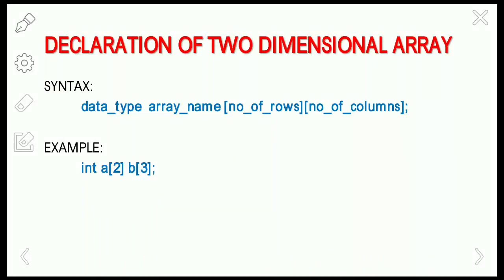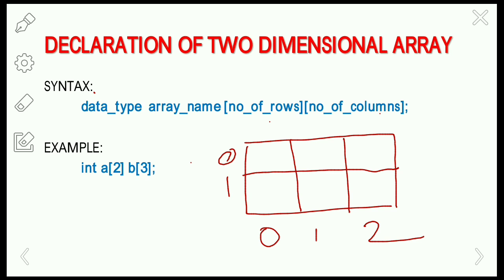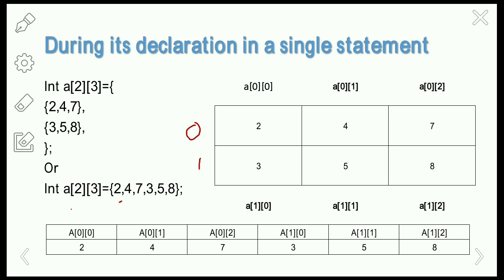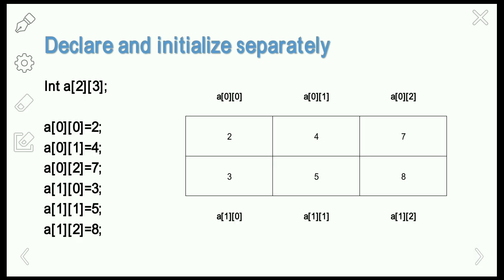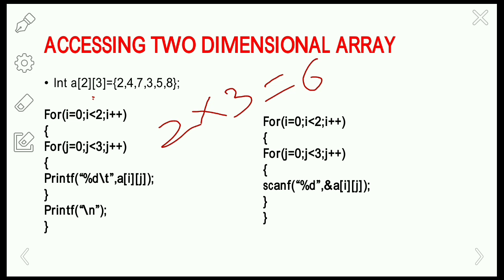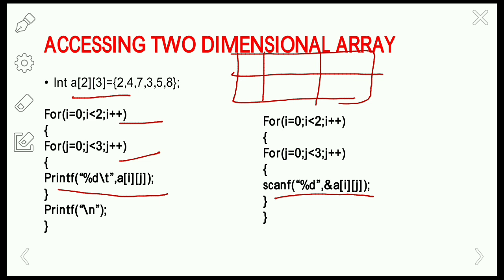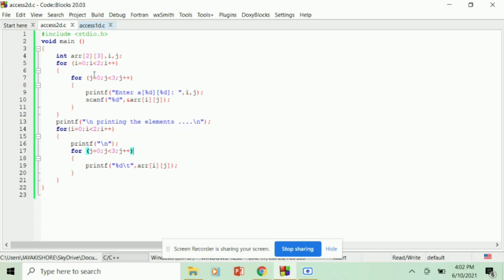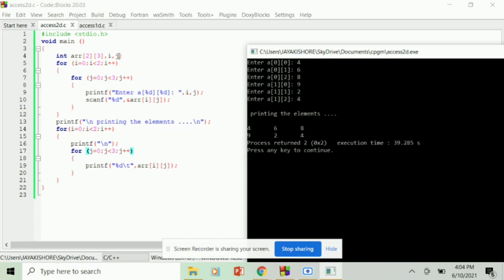Two dimenssional arrays in c